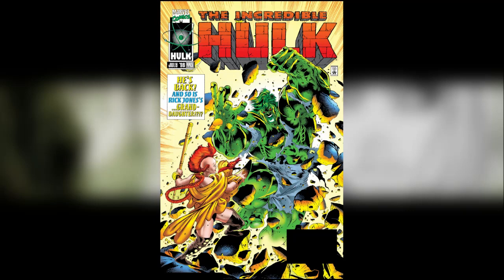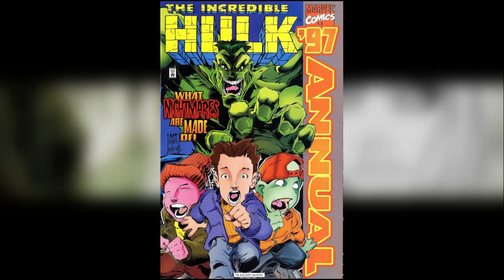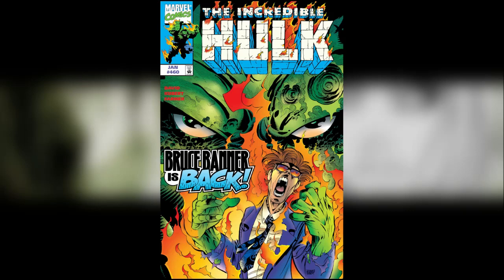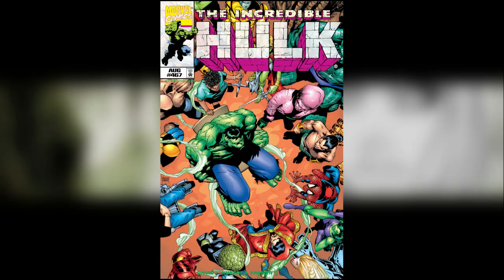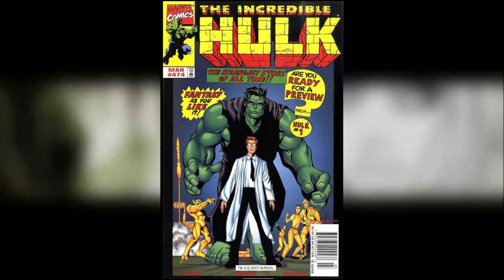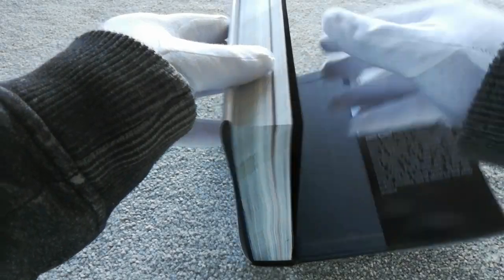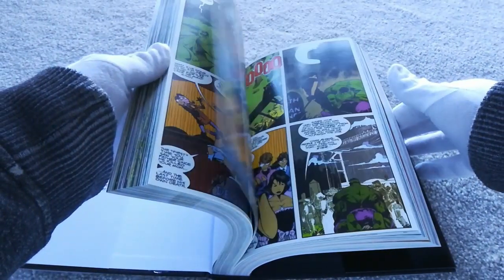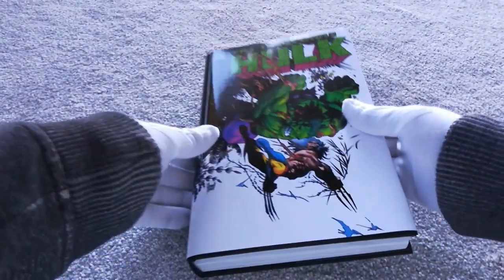Custom Marvel Hulk Omnibus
A video showing my custom printed omnibus of Incredible Hulk during the Heroes Reborn era.